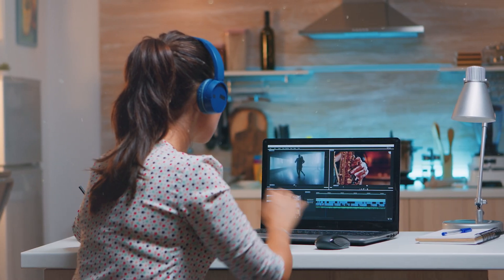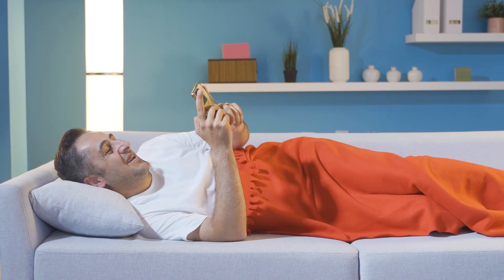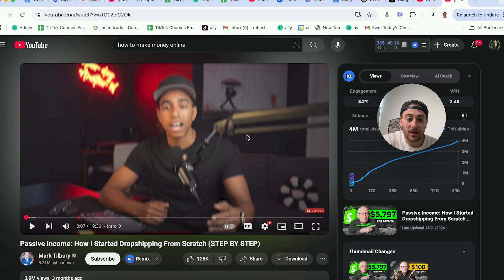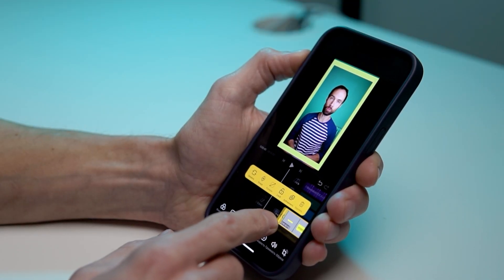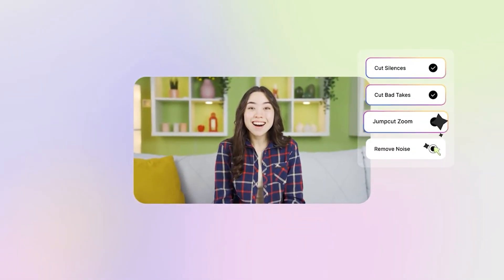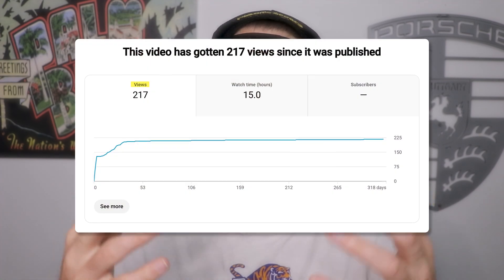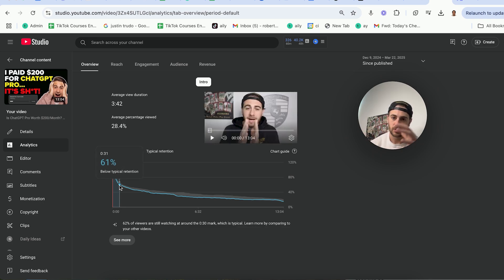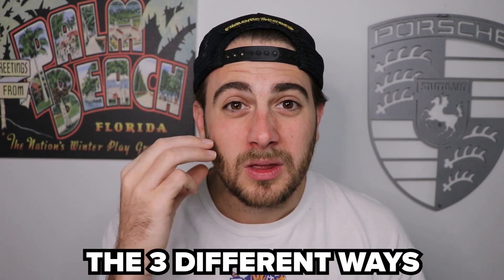How To *CORRECTLY* Edit YouTube Videos in 2026 (NOT WHAT YOU THINK)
This video shows you how to edit YouTube videos to maximize your views in 2025. If you want to know the easiest way to edit YouTube videos for beginners this is the best video for you to watch.

Register for the YouTube Shorts Mentorship Program and grow on YouTube GUARANTEED (LIMITED SPOTS)

Want me to personally help you improve your Long Form Content? (LIMITED SPOTS)

Get VidIQ For $1 for 30 days (BEST AI TOOLS FOR YOUTUBERS)